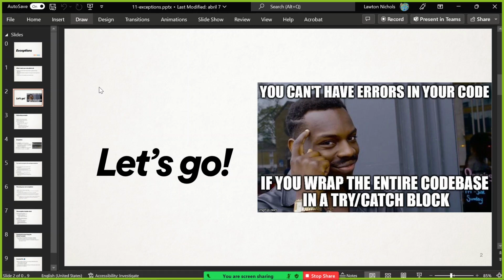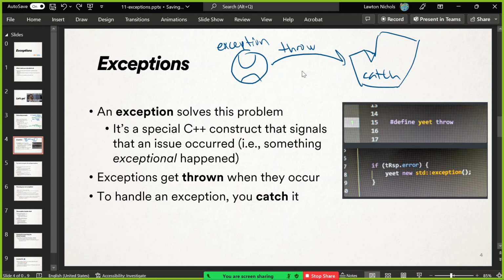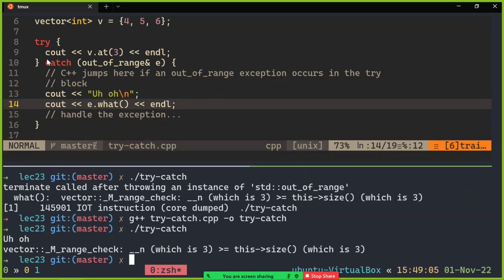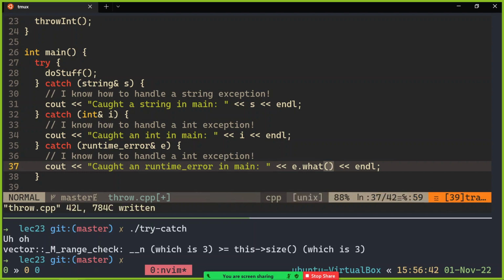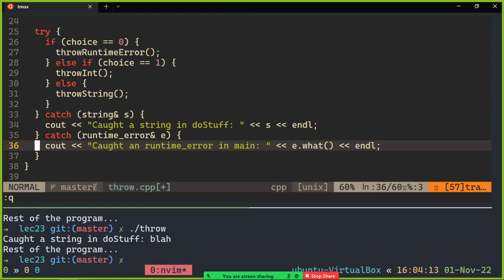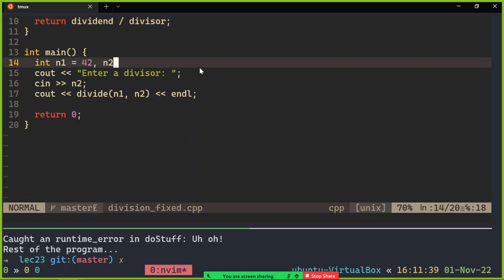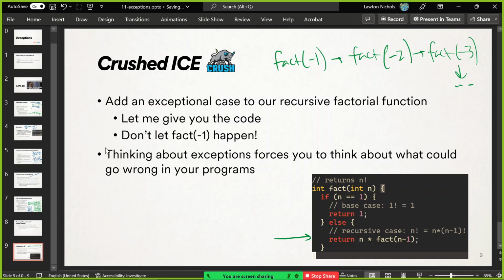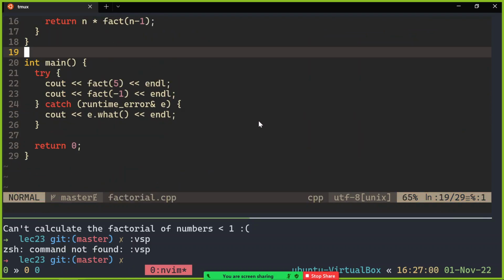(F22) CSCI 40 Lecture 23